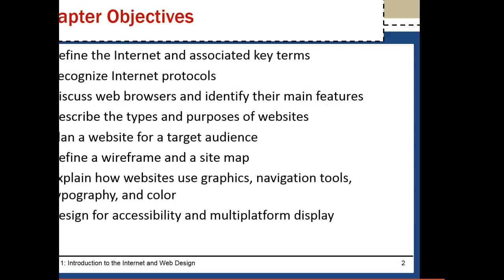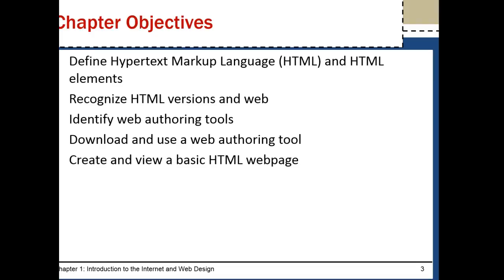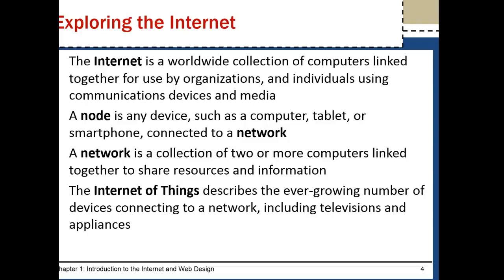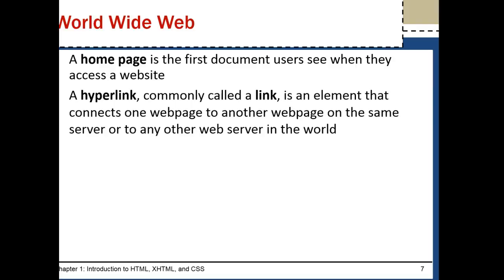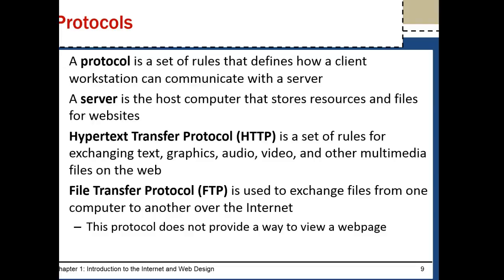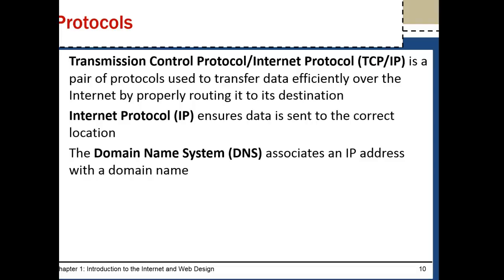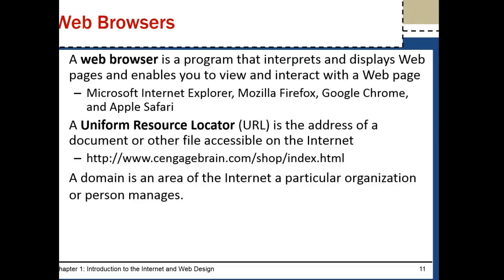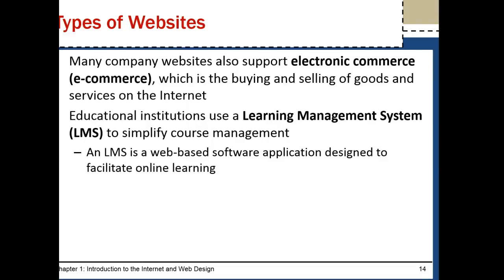chapter 1part 1